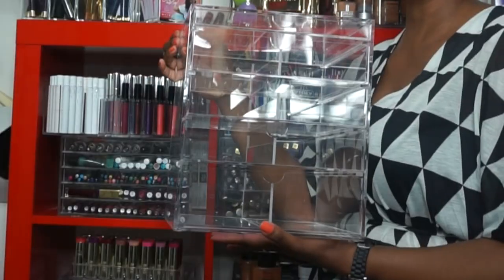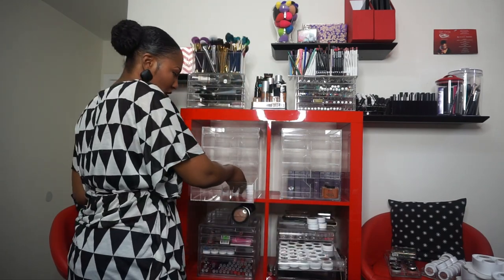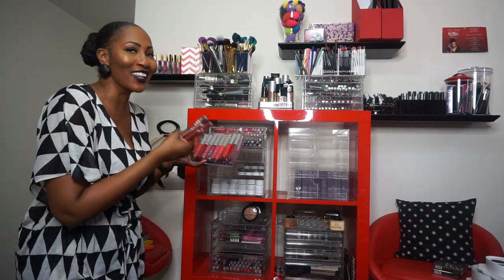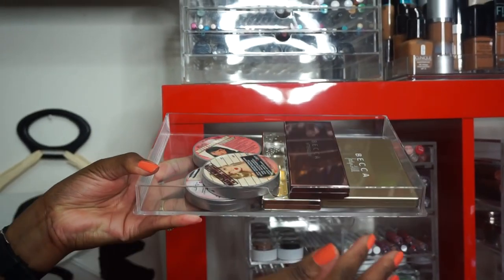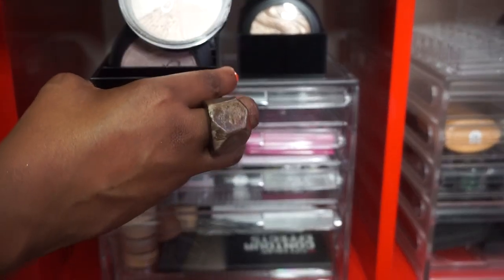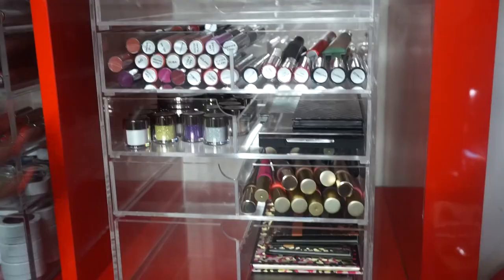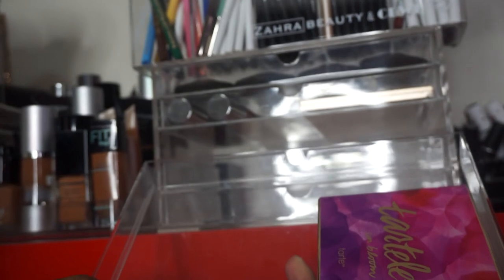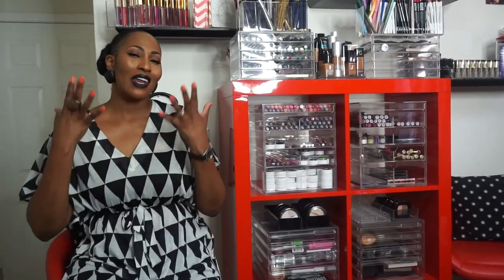Makeup Organization + Sneak Peek of My Makeup Collection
I truly love my new acrylic storage from OBB lol (Original Beauty Box) It has freed up so much space for new makeup.  However I'm holding them responsible for this reorganization bug I now have lol. Enjoy :)

🔴PRODUCT DEETS

(this link is for the acrylic containers I own)

-Lipstick: NYX Liquid Suede: Oh Put It
-Shirt: H&M
-Earrings: H&M (I took yall shopping with me on Snapchat :)  )

💻Editing Software: Final Cut Pro

SNAPCHAT CkeyBeauty
PERISCOPE: CkeyBeauty

1007 N. Sepulveda Blvd #748